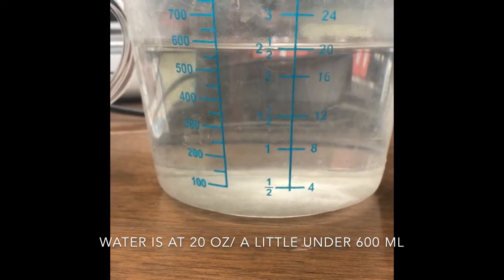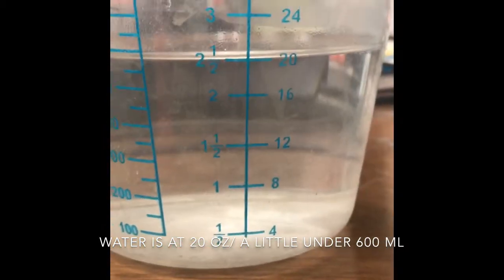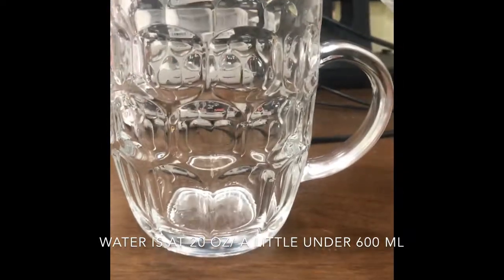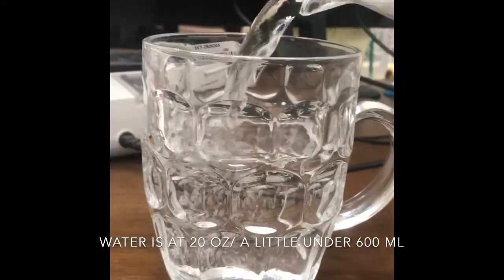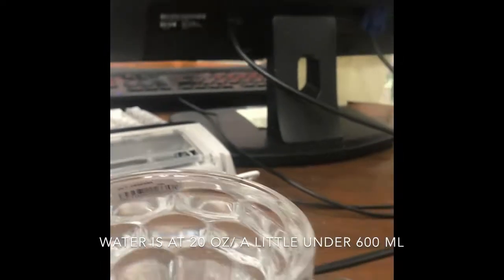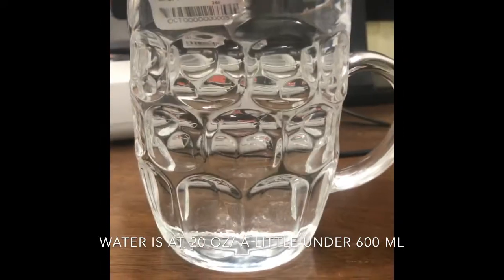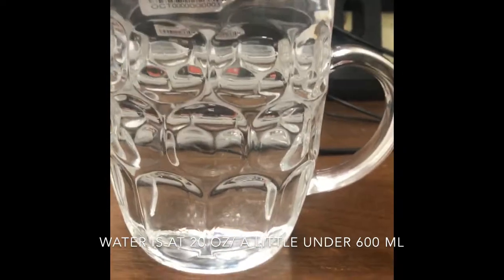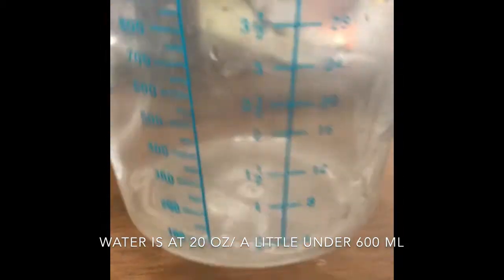590 Ml Glass beer Mug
Lincoln International